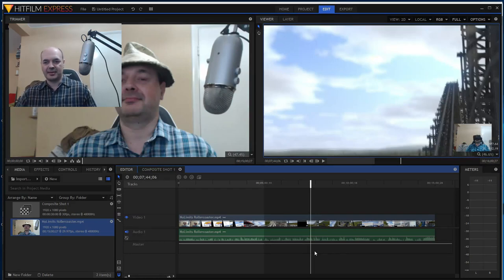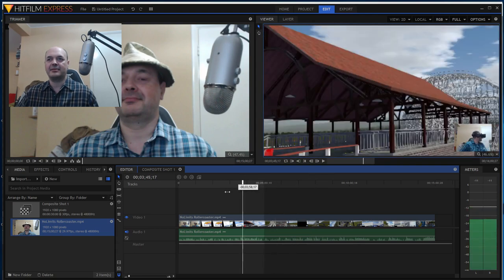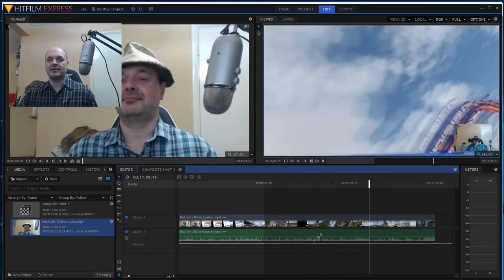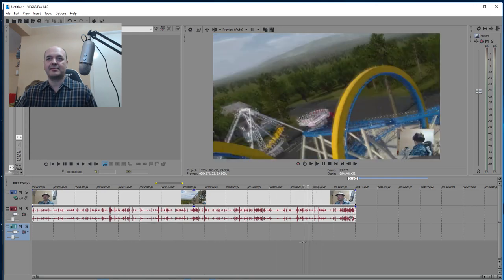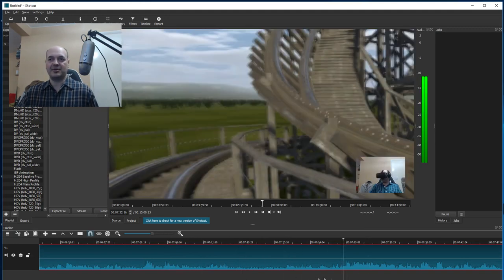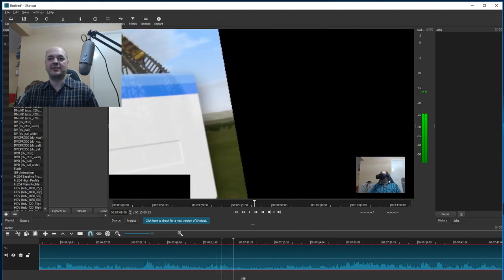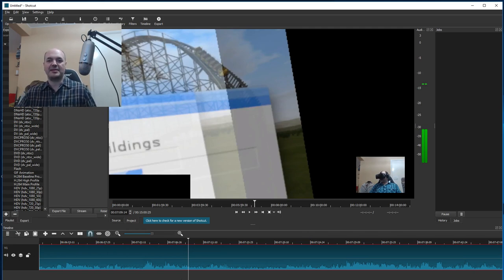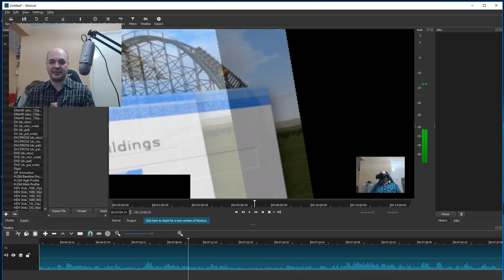HITFILM Timeline Lag Issue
This video demonstrates the nasty lag issue with the timeline in HITFILM Express video editor. Sony Vegas Pro and Shortcut are also shown, to demonstrate transitioning through the timeline in a much smoother way.

Adobe Premiere was also tried, but the trial period had run out before I could record transitioning through the timeline in that editor, so you'll have to take my word for it that it was awesome. I could not fault it.